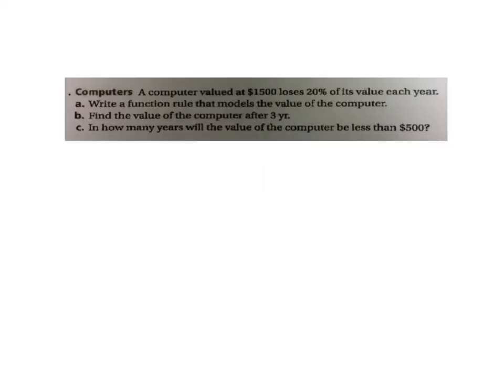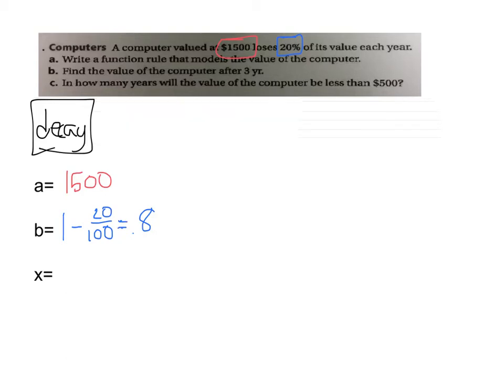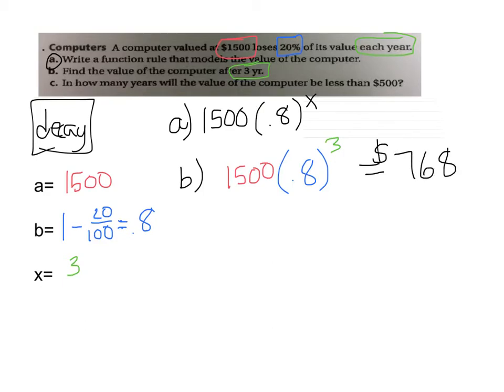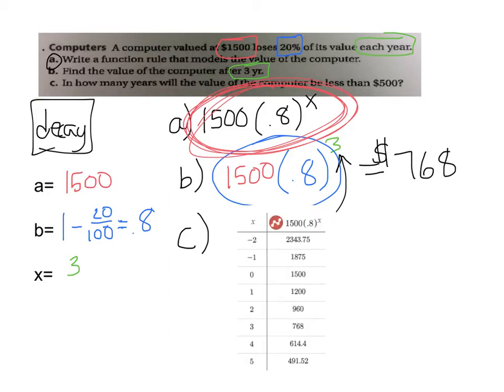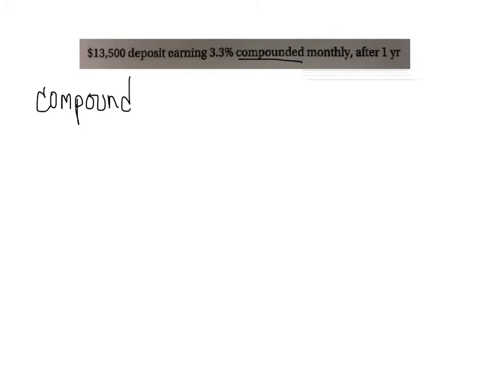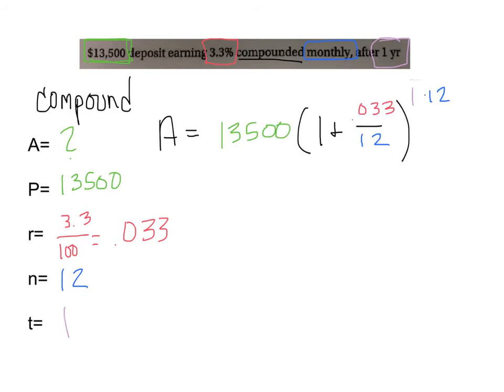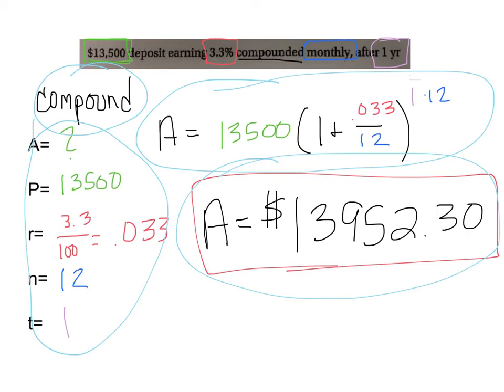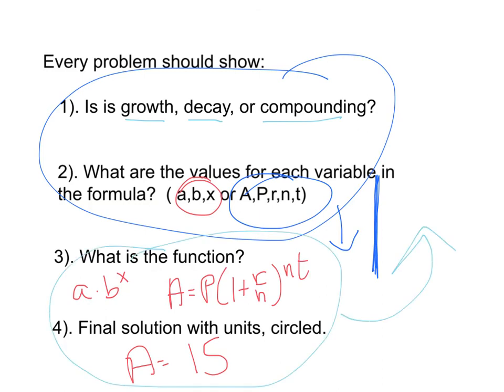Compound interest review examples